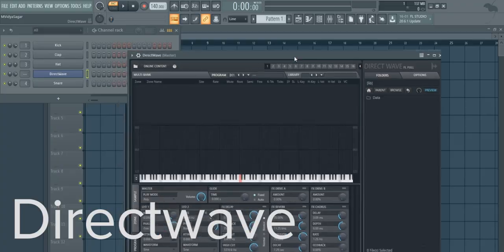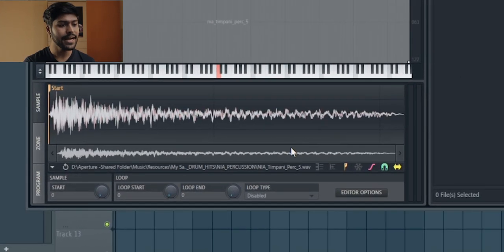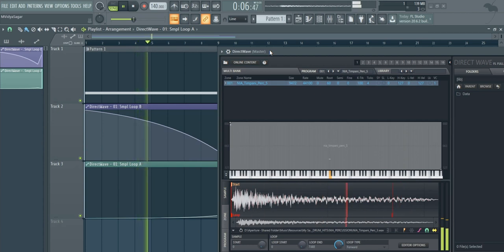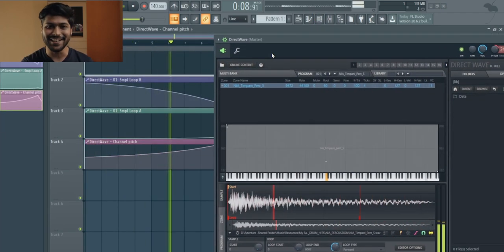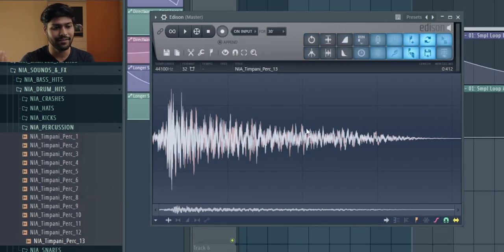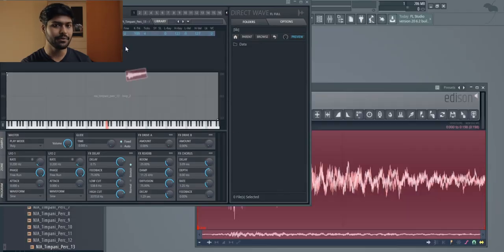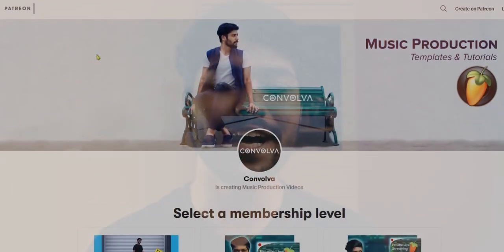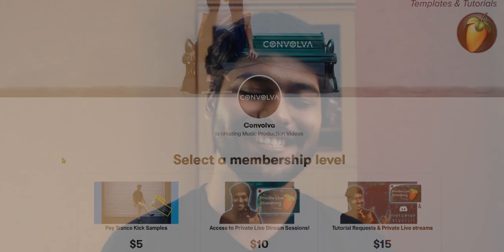Armin Van Buuren Riser Tutorial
This is a tutorial on how to make the Armin Van Buuren Risers in FL Studio.

Many of you guys have been asking me about how to make this particular riser and there is no tutorial for this that I found on Youtube. So I made this for you guys to watch. A quick and easy way to achieve the Armin Van buuren Riser effect within FL Studio 20. Cheers!

I'll surely get back to you!

Go check it out guys, I have just updated the rewards on the website. See if there's anything on the menu you would like :D

It takes a lot of time and effort to work on these videos on a regular basis; If you liked any of my videos and if it helped you then consider making a small donation so that I can continue to make these videos.

►  My Setup:

THE INCREDIBLE LIGHT I USE
MY LIGHT SOFTBOX
MY 8 CORE PROCESSOR
MY MOTHERBOARD
BEAST OF A GPU THAT I USE
LICKITY SPLIT RAM
MY BOOTING DRIVE(SSD)
MY PRIMARY STORAGE DEVIVE
MY MINIMAL PC CASE
MY FAST WIFI ADAPTER
CUSTOM 5050 RGB LED STRIP